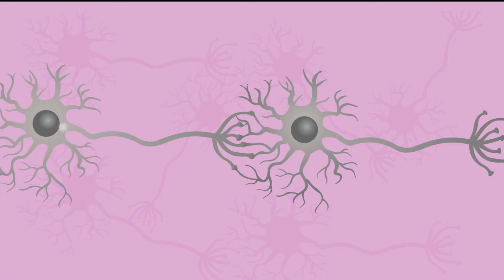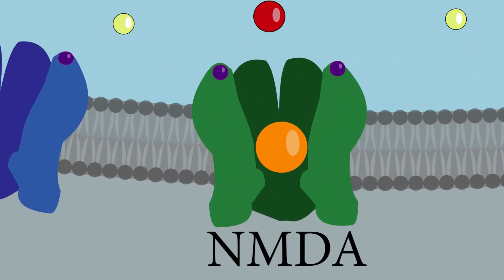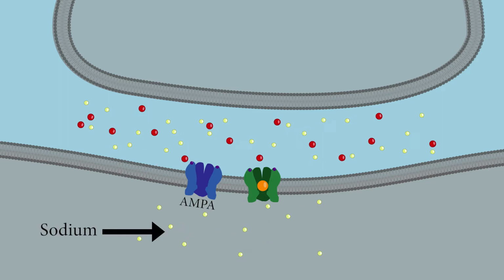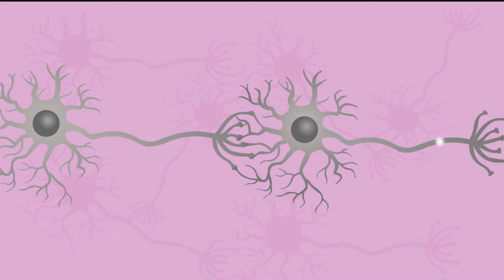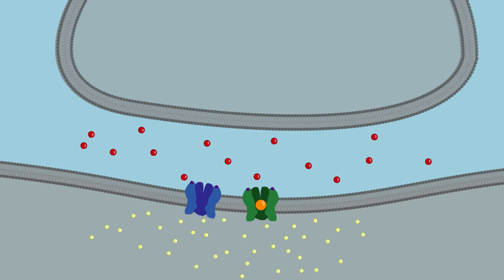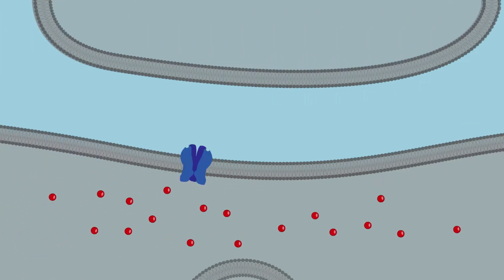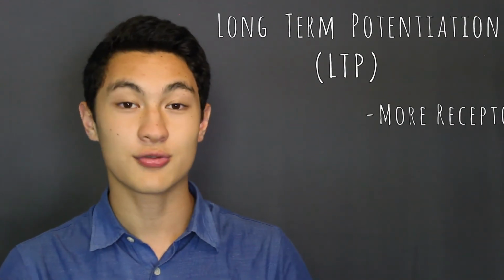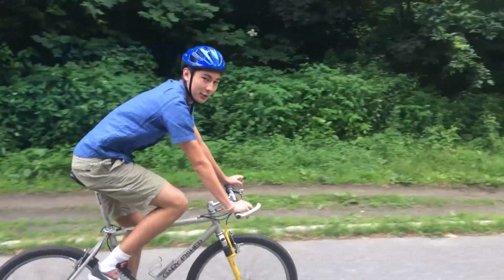Breakthrough Junior Challenge | Synaptic Plasticity and LTP